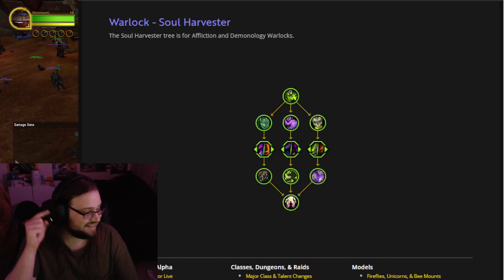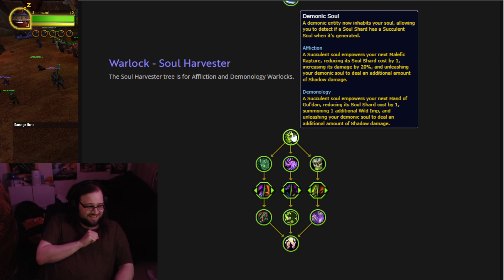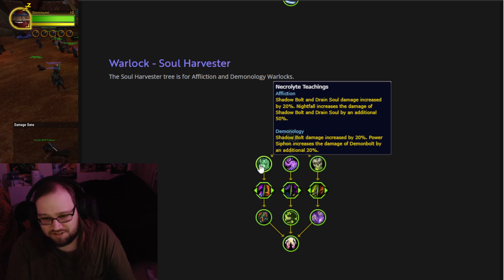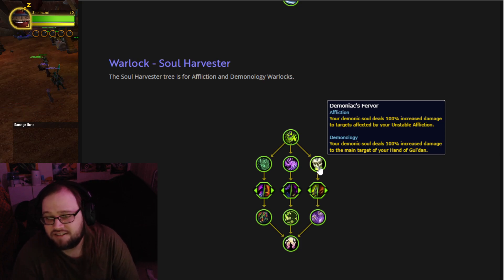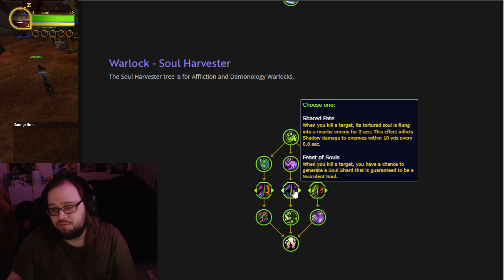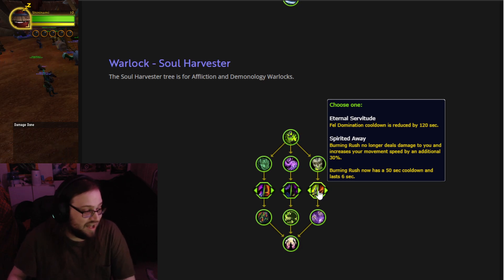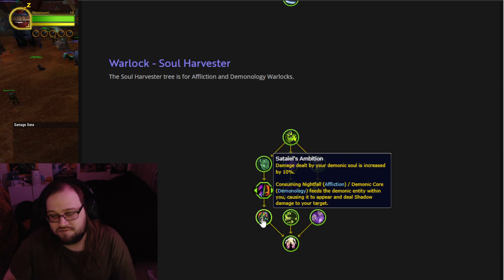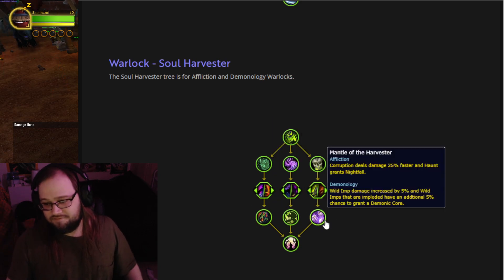First Look Soul Harvester Warlock Hero Talents